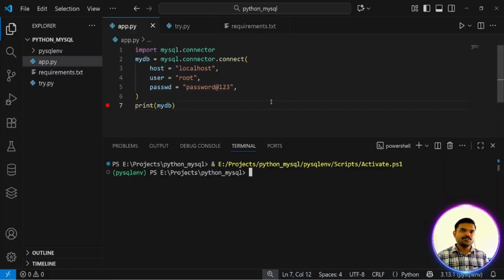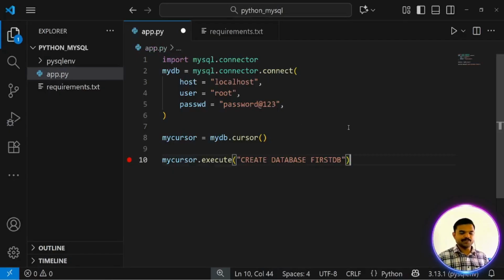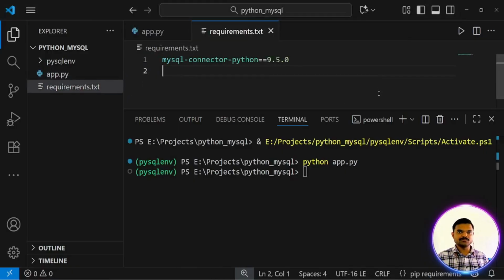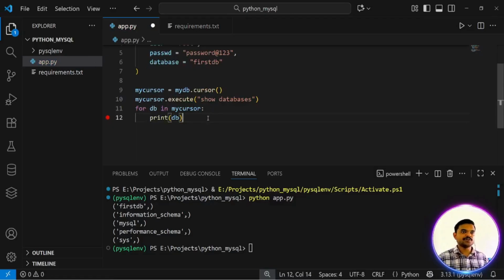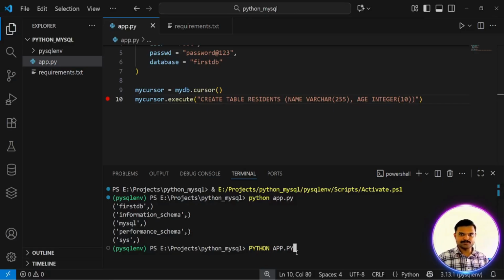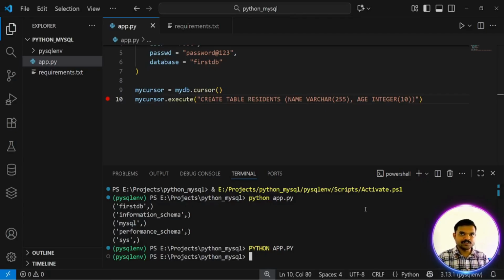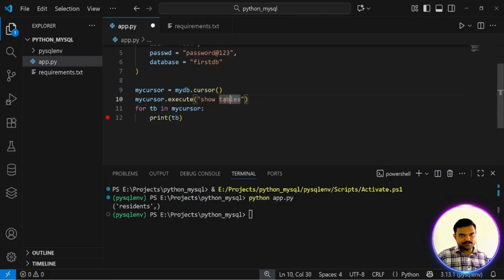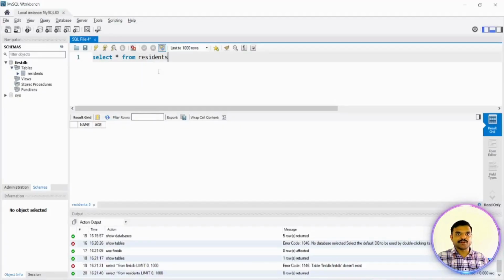Python & MySQL - Create Database & Table